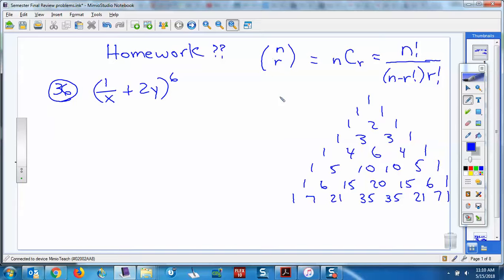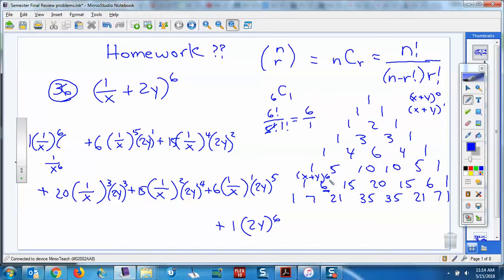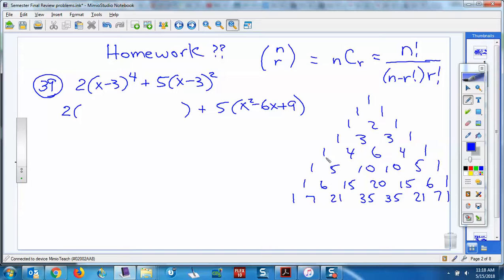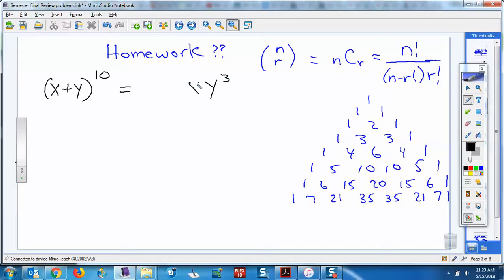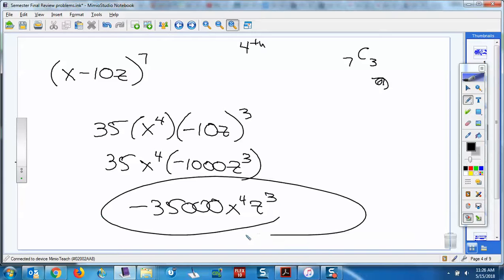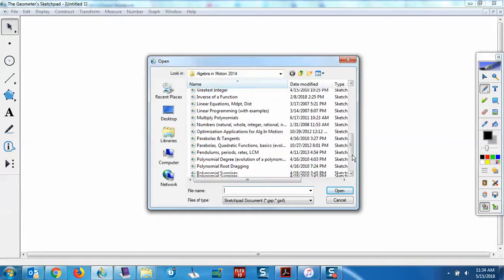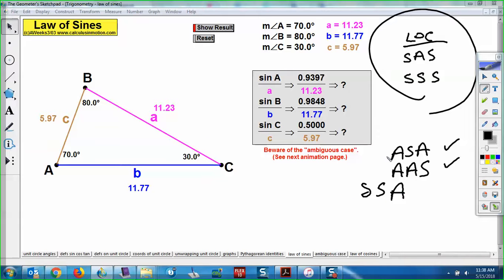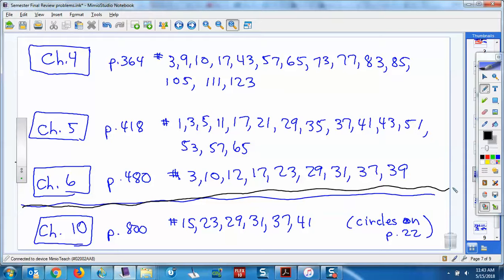May 15 HAM Video